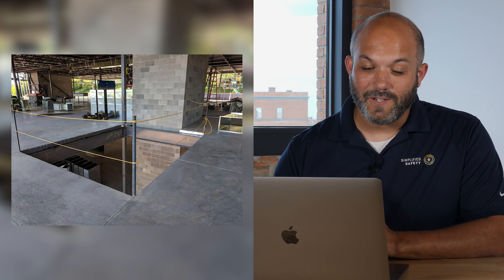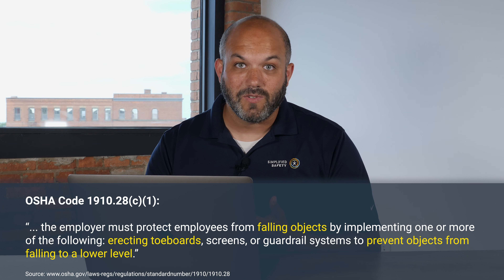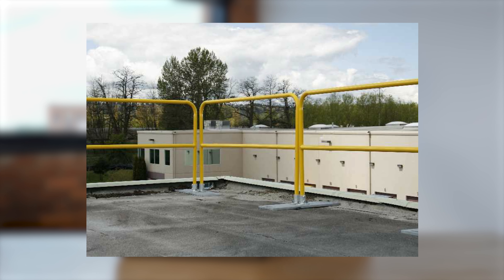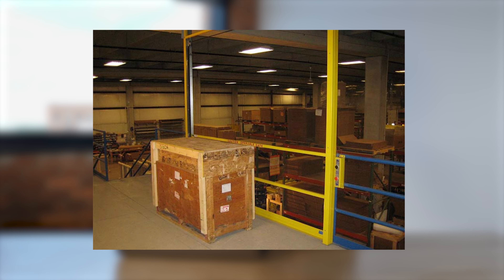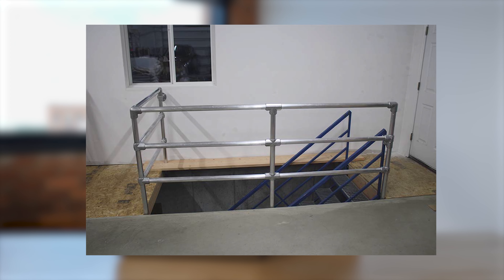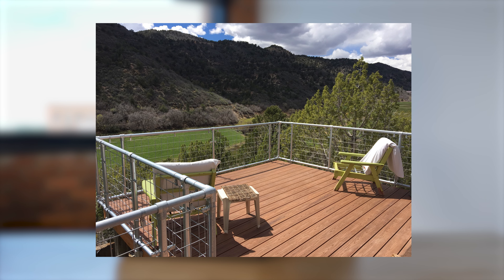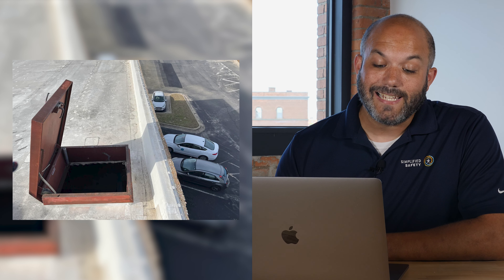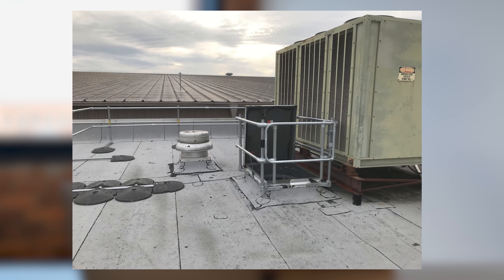Guardrail Fails Broken Down by Safety Professional | Safety Breakdown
When it comes to guardrail, cutting corners and “ingenuity” are far too common. In this Safety Breakdown, Julian discusses various unsafe guardrail uses and provides expert safety advice.

0:00 Intro
0:22 The Pit of Despair
1:24 Throw Caution to the Wind
2:17 Guardrail for Giants
3:08 Do Not Lean
4:02 That’s Close Enough
5:03 Ingenuity vs Safety
5:42 Roof Hatch to Nowhere
6:41 Outro

About Simplified Safety

Simplified Safety is a leading provider of safety equipment in North America. Specializing in passive protection that requires little to no training while providing protection to as many people as possible.